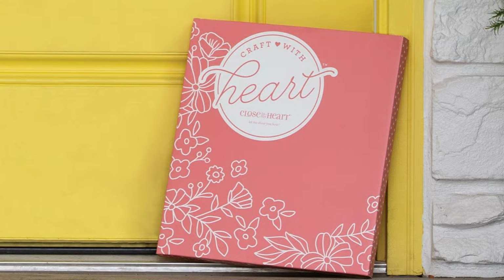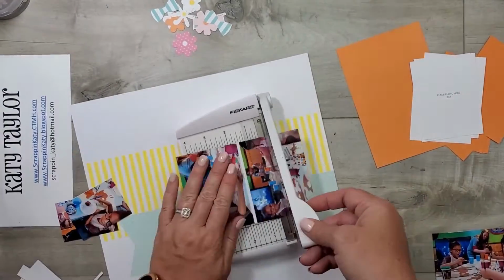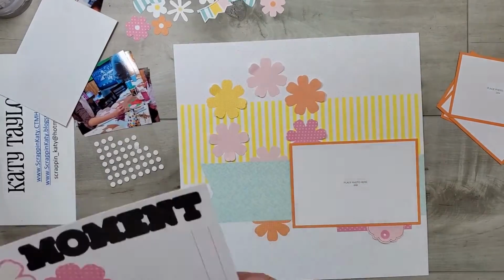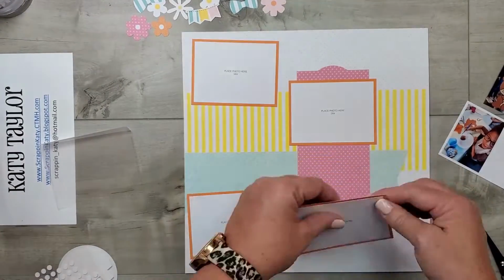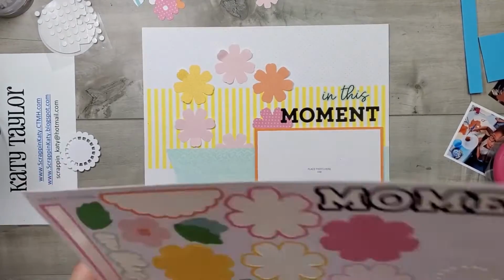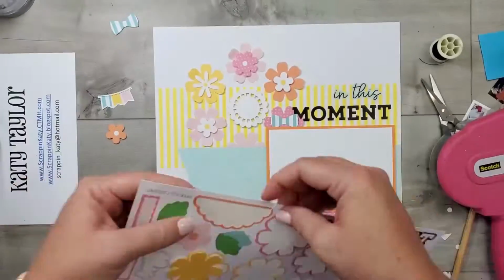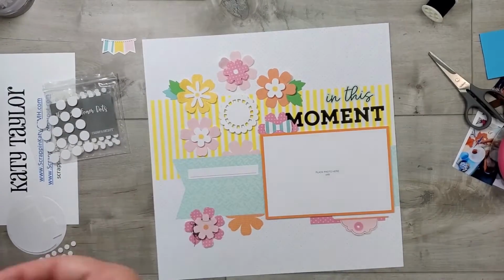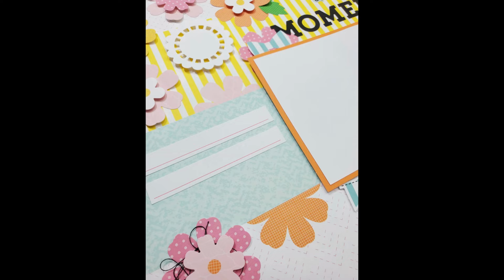July 2020 Craft With Heart | Layout #1 | Process Video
It's mid-month and I finally found time to put together Layout #1 from the July 2020 Craft With Heart Layout Subscription.

Be ready to preserve memories as you make them with a Craft with Heart™ Scrapbooking subscription. As a subscriber, you’ll receive regular deliveries of Cut Above® layout kits, each kit featuring two beautifully designed two-page layouts. Your layouts come together in minutes thanks to pre-printed base pages, with complementary die-cuts and stickers to help you preserve your memories in style.

Keep your creativity flowing with Close to My Heart’s Craft with Heart™ subscriptions, where you receive regular deliveries of Cut Above® card or layout kits that will keep you connected with your passion. Cut Above kits give you a shortcut to beautiful artwork since they include pre-printed bases that you complete with die-cut shapes and stickers. Cardmaking kits also include exclusive stamp sets and mini ink pads you can use for a truly personal look.